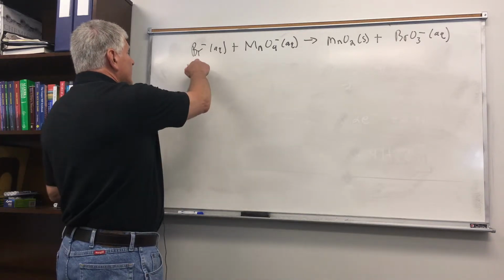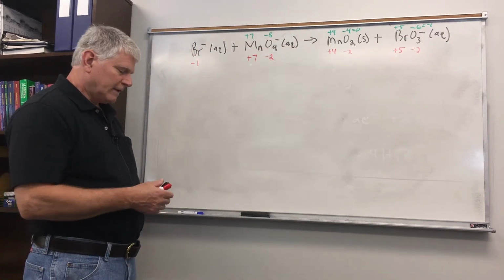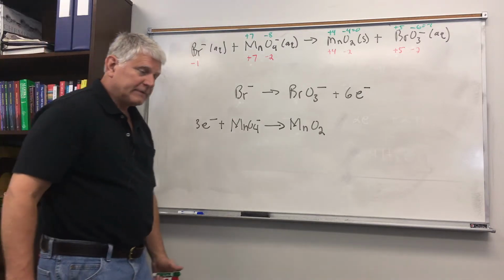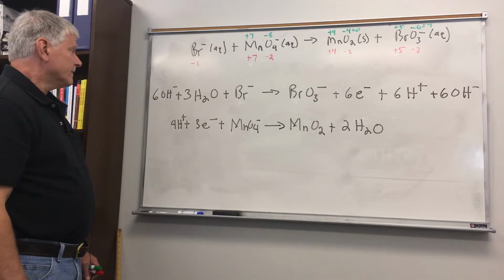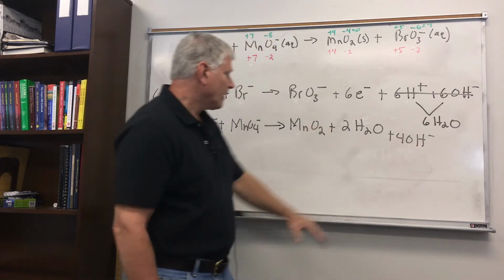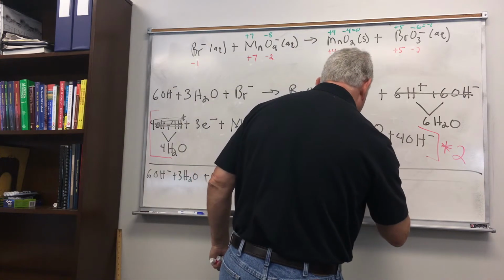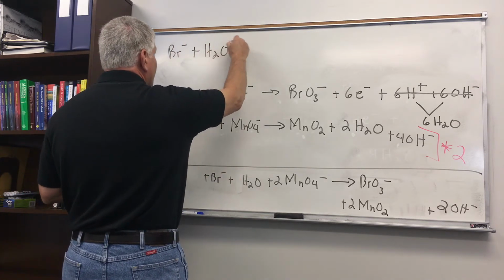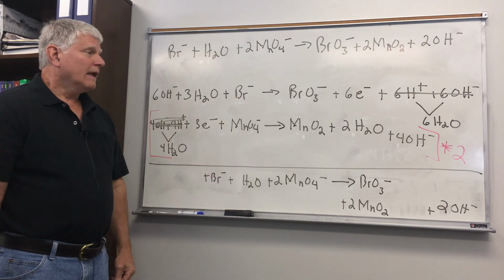Unit 4 Electrochemistry Video 4: Balancing Redox Reaction in Basic Solution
How to balance an oxidation reduction reaction in basic solution